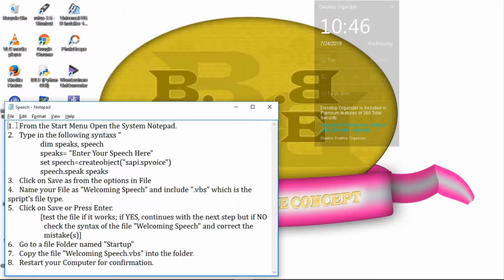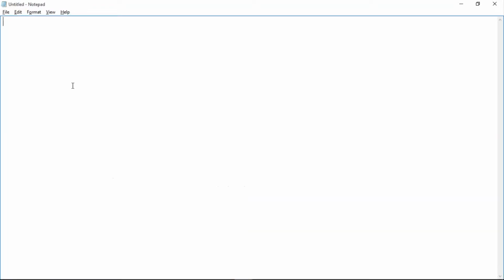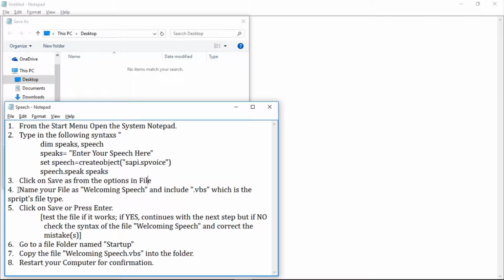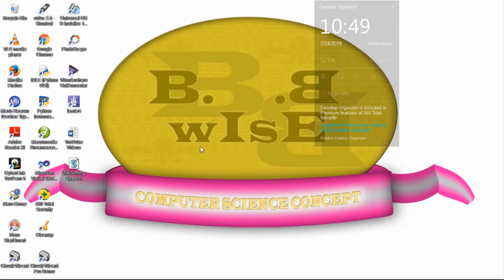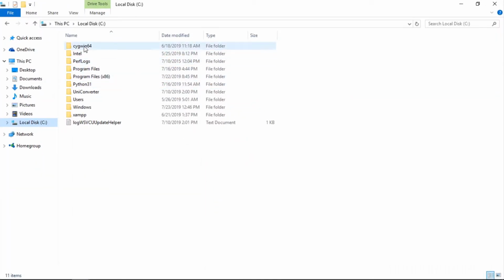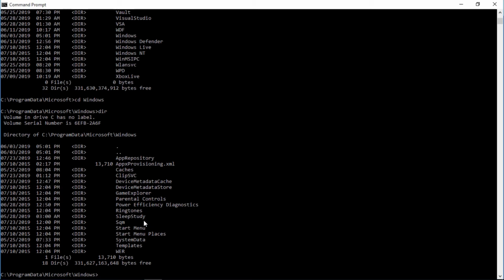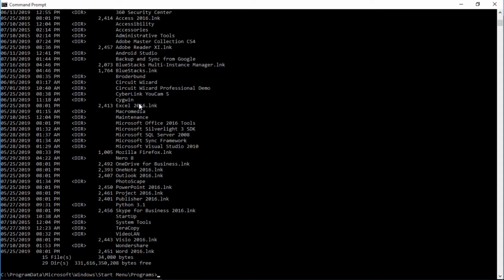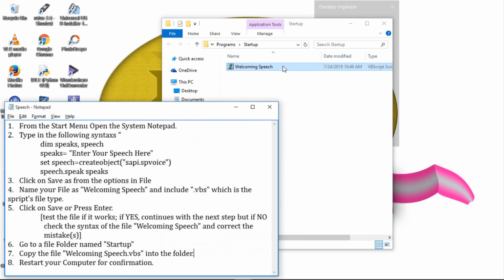Hack your Computer to Welcome you anytime you Login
In this Video Tutorial you will be shown How to write a Script on your Computer that Welcomes you anytime you Login into your Computer.

The Language we will be using in this Video is "Visual Basic Script (VBS).